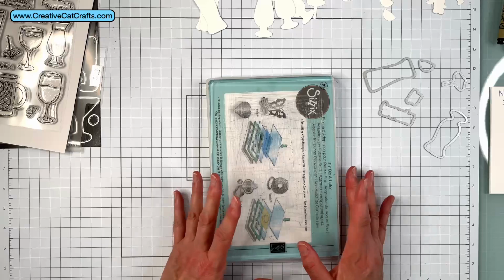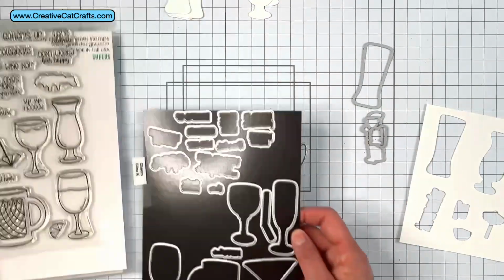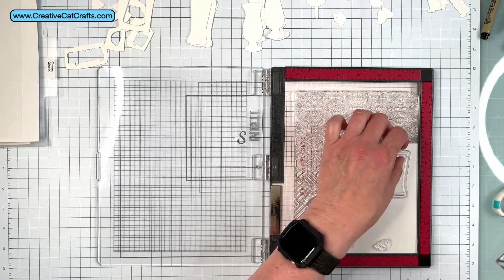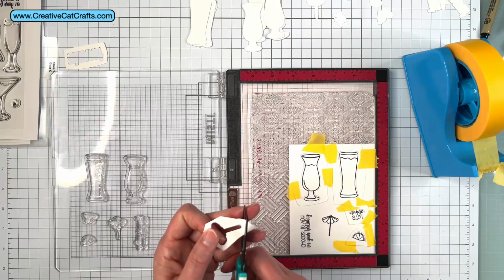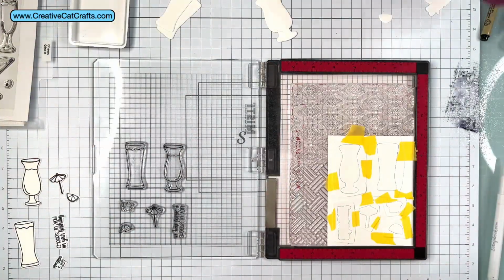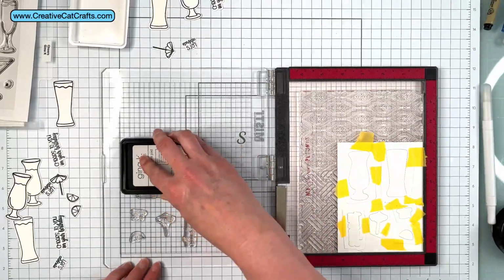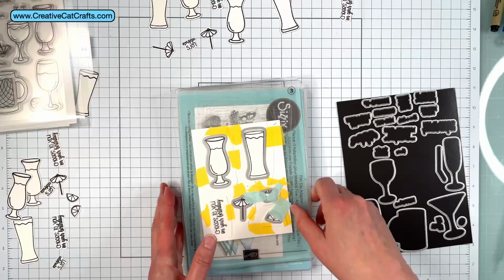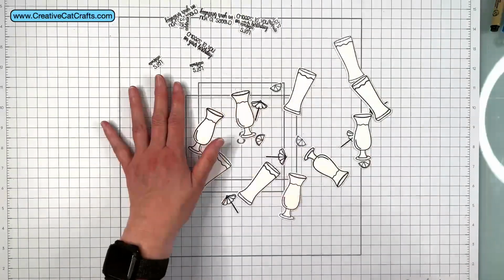Can't Line Up Your Die Cuts? Check this out.....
I'm very sorry for the video quality in this video.  I forgot to put the fuzzy on the end of my microphone and it kept rubbing against my shirt.  Doh!

During the video I mention in a previous video on how I line up dies on the magnetic sheet so that they are east to identify.  Here's the video link (look for the clip at the 5:26 mark)

Murphy Oil Soap
ScotchBlue 3" Wide Painters Tape
Desktop Tape Dispenser Adhesive Roll Holder
My Sweet Petunia Misti Stamp Tool (Original Size)
Stamp Pressure Tool
Fiskars Straight Detail Scissors
Fine Tip Glue Applicator
Tombow MONO Multi Liquid Glue
Teflon Bone Folder and Scoring Tool
Tombow Mono Sand Eraser
Fantasticlean Microfiber Cleaning Cloth Roll

This helps me create content for you and is much appreciated.

*_Recorded with an IPhone 13 on a Macbook using Ecamm Live_*
This is the best recording software if you are using a Mac to record your videos. It makes life so easy.

*_Items that I use in my studio to record my videos_*

Glassboard Studio - 18"x24" Craft Mat
Neewer Extendable Camera Desk Mount
Neewer Ring Light 18 inch with Stand
RØDE Compact Wireless Microphone

This commission is at no cost to you.  All products were purchased personally by me and were not provided by any manufacturer for a product placement in this video.  I only demonstrate items that I personally use and enjoy.

Happy Stamping!